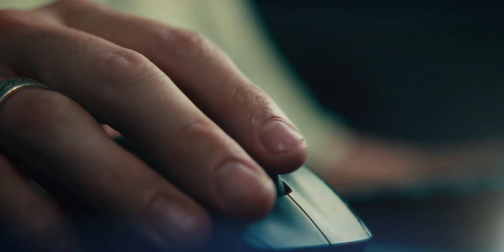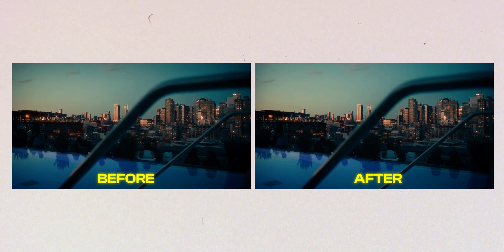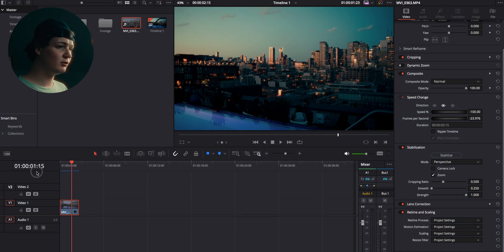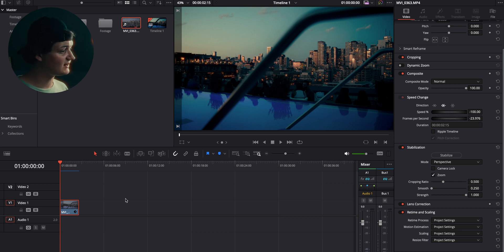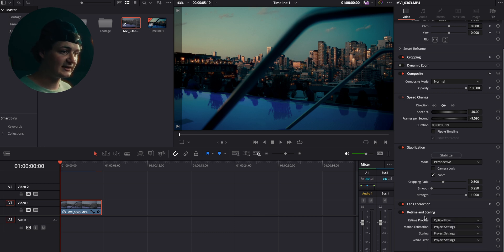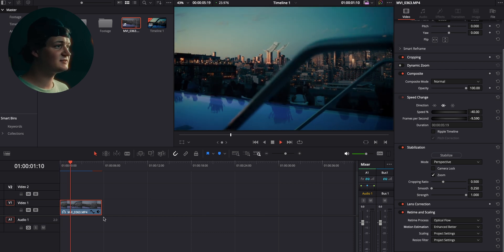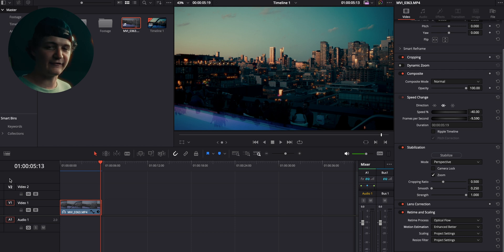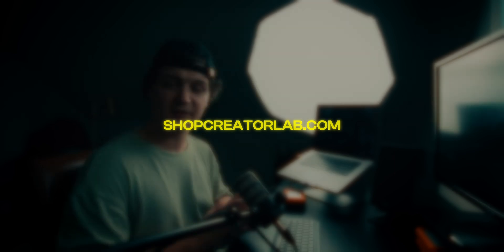Faking 24fps Slow Motion With Optical Flow | Davinci Resolve 18 Tutorial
Have you ever tried to slow down footage that was shot in 24fps? If so, you'll know that it doesn't work... unless you use Optical Flow in Davinci Resolve. In this video I run through the process of how you can create smooth slow motion even with clips that were shot at 24fps in just a couple minutes!

0:00 Intro
0:16 Why You Can't Slow Down 24fps Footage
0:43 When To Use This Technique
1:40 Step 1 - Slowing Down Your Clip
2:25 Step 2 - Retime and Scaling
4:22 Outro

SyncID MB01INWUYTWGQFC